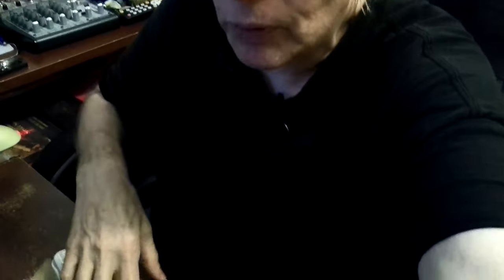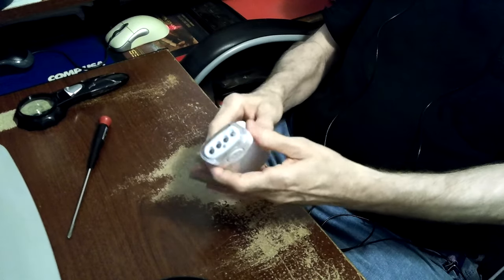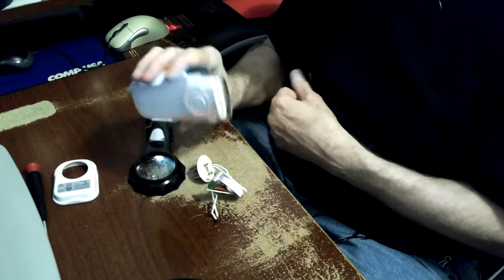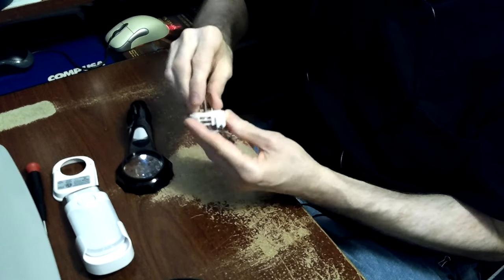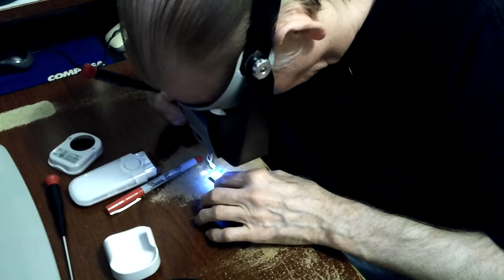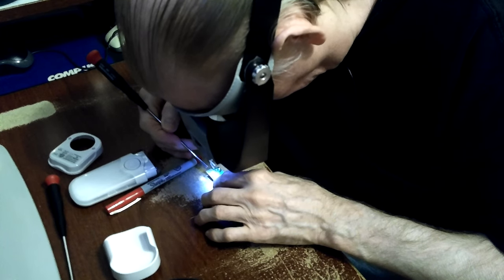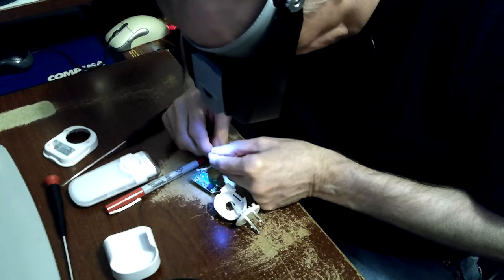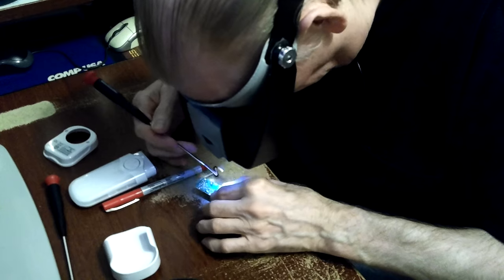001 Night Power Failure Light by Capstone Tear Down Fix what I Broke was just giving it a look see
001 Night Power Failure Light by Capstone Tear Down Fix what I Broke was just giving it a look see...

Thanks,

Don